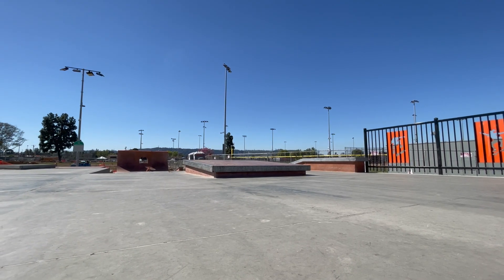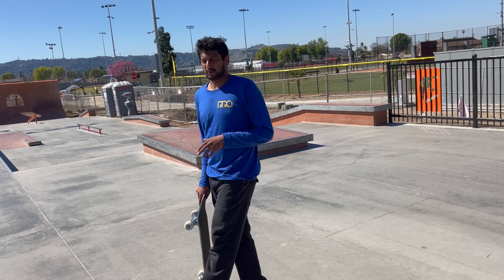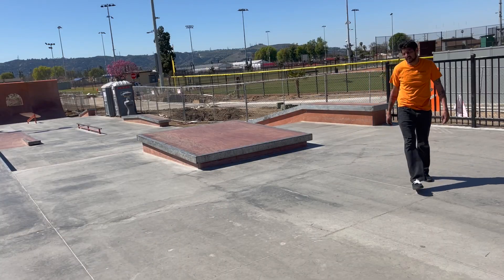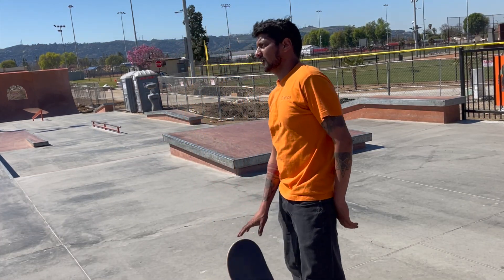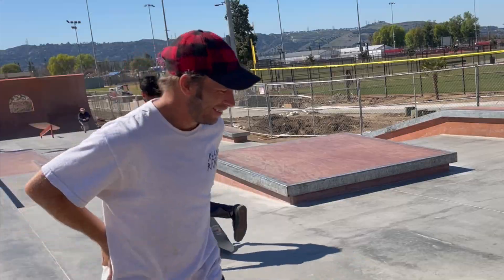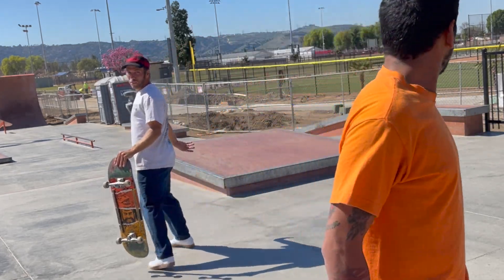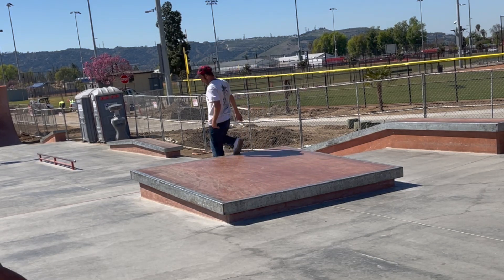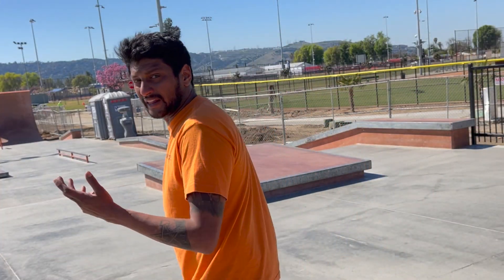B/S Kickflip SWITCH Manny - The Struggle Series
A war. All for one trick.